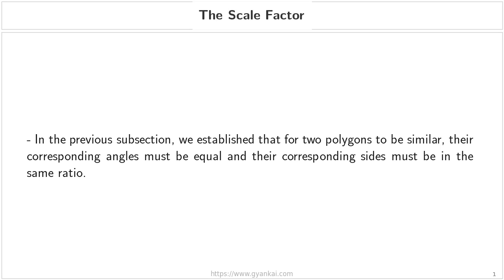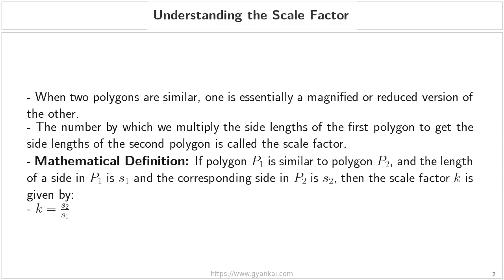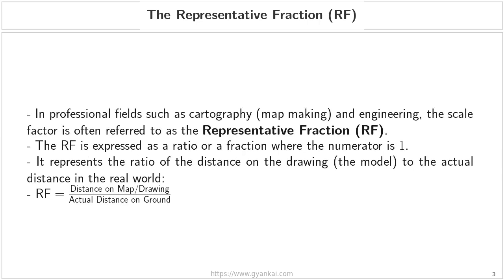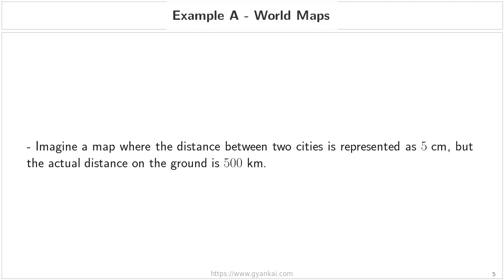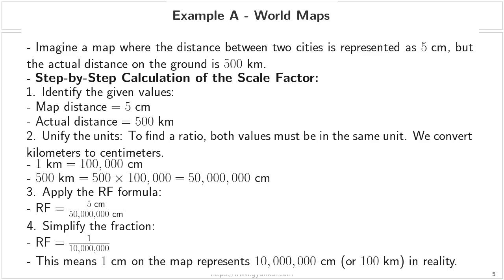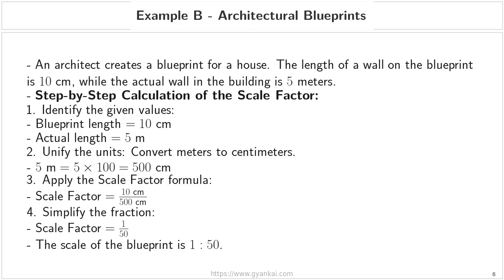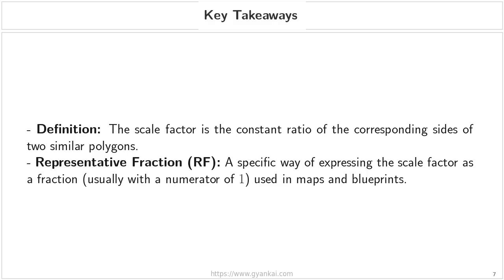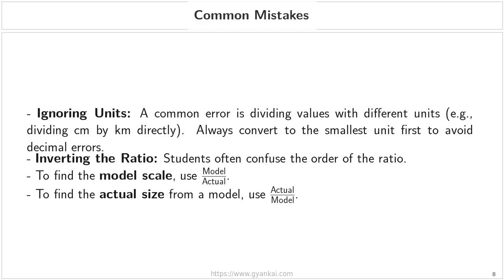The Scale Factor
Master the concept of "Similar Figures" in this comprehensive Class 10 Mathematics tutorial designed for the NCERT curriculum. This video breaks down essential concepts including Scale Factor and Representative Fraction (RF) with clear, easy-to-follow explanations. We also explore practical real-world applications, such as how similarity is used in world maps and architectural blueprints. Perfect for students looking to excel in their board exams!